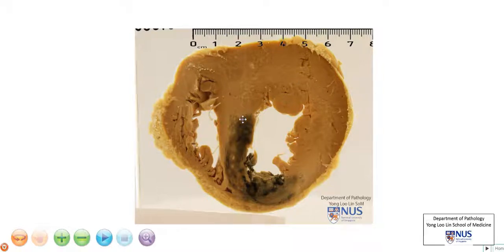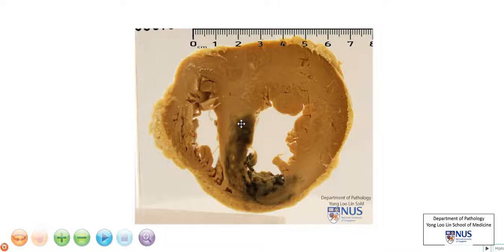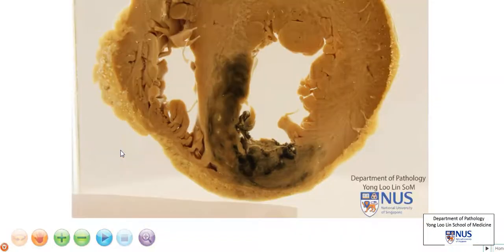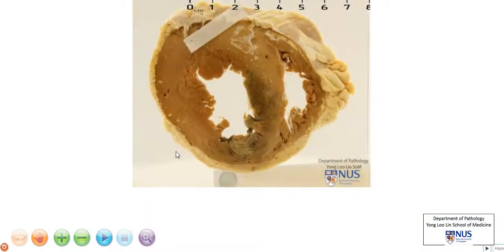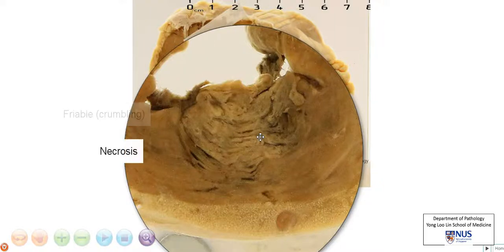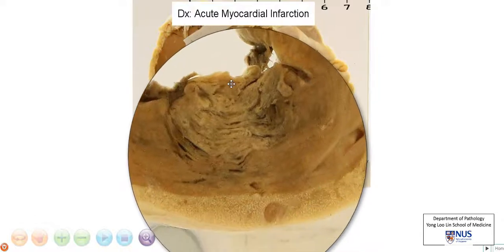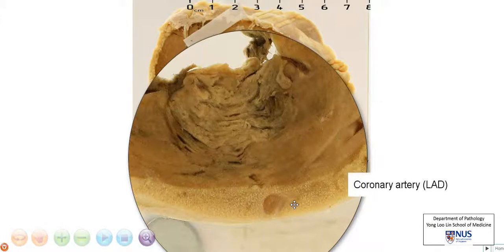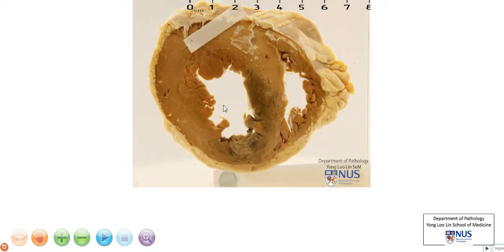Heart infarct gross